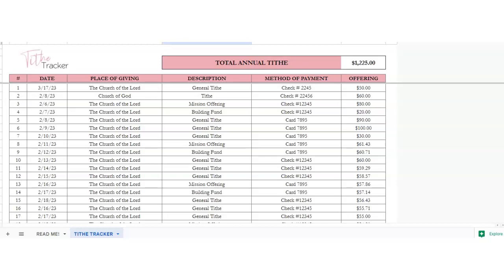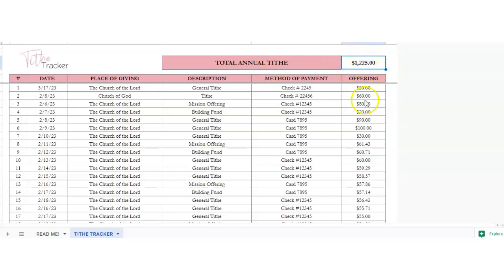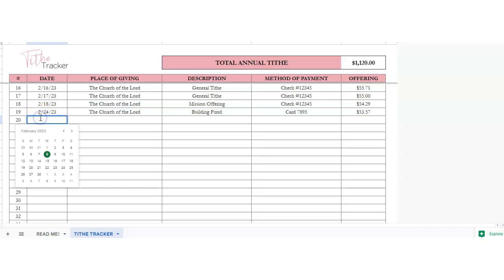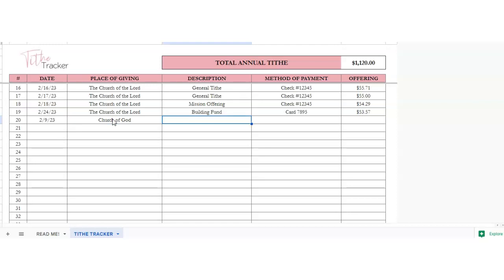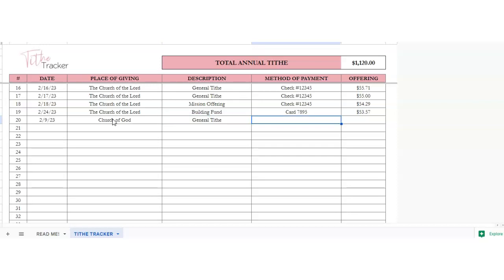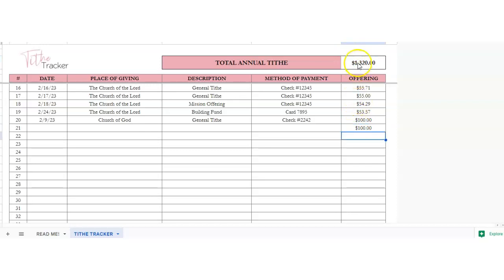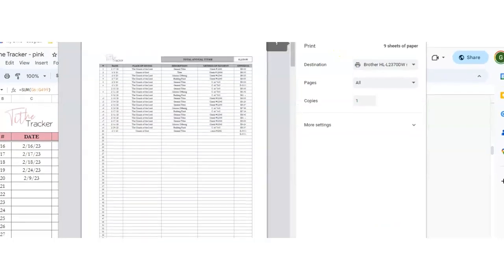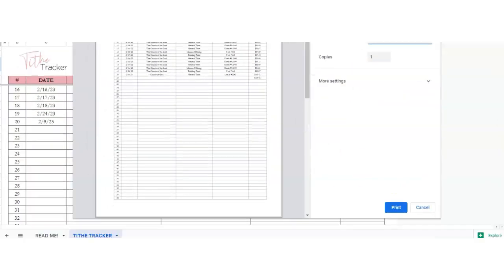Tithe Tracker Excel Spreadsheet, Tithes and Offerings, Church Donations, Contribution Google Sheets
What you will receive with your Excel Google Docs Spreadsheet:  A google sheet excel spreadsheet download to help you to keep track of your tithe that you give annually. This tithes and offerings tracker is an easy to use excel spreadsheet, and is printable.

Gwen